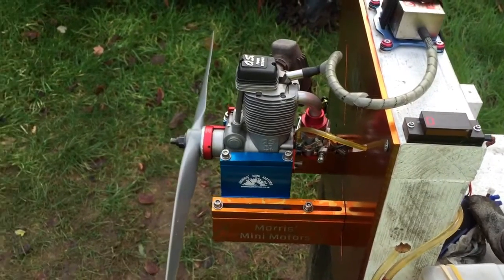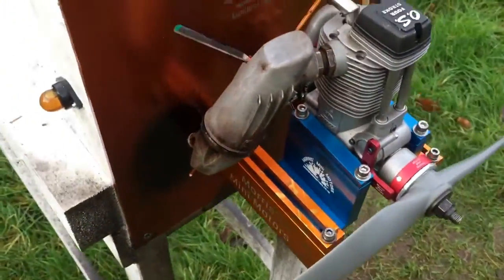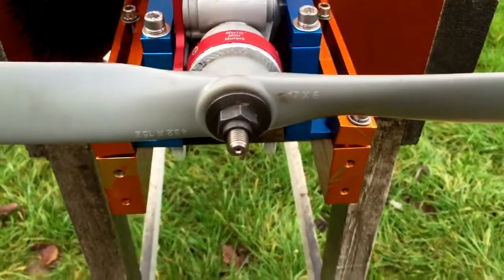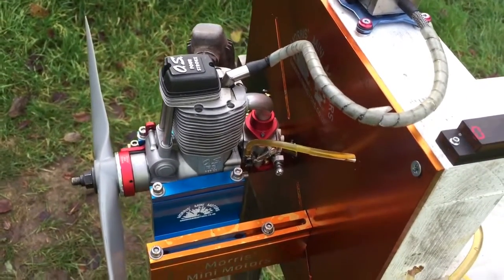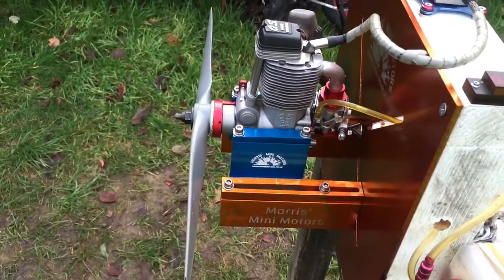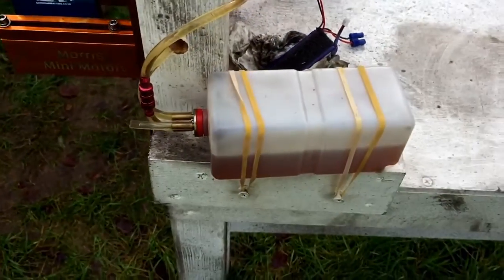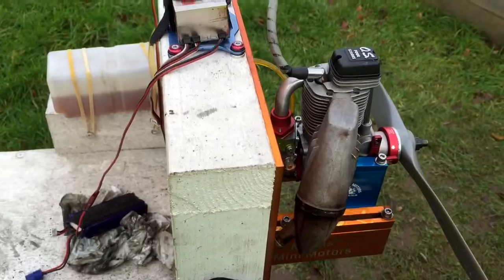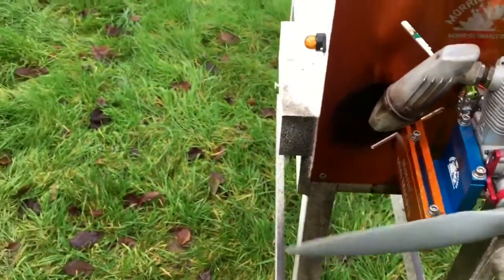OS FS-200 Gas Conversion